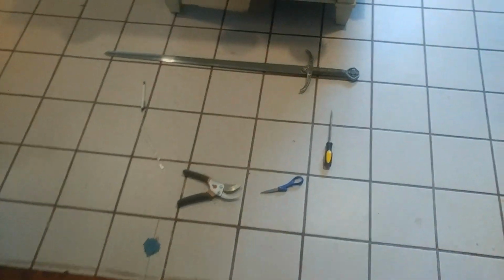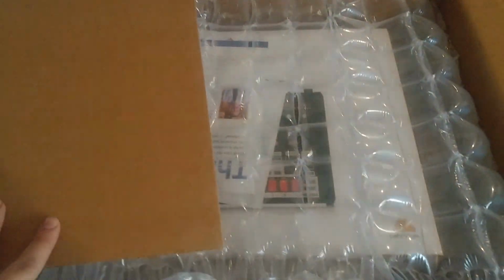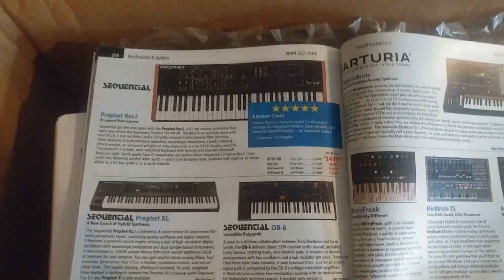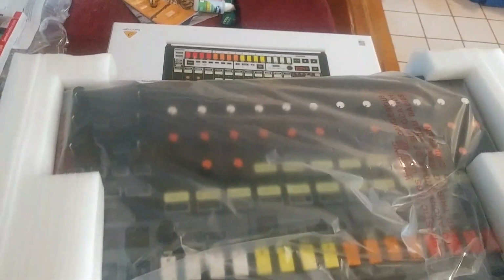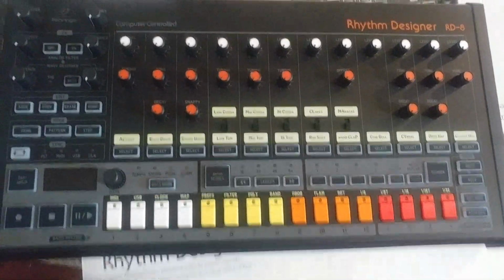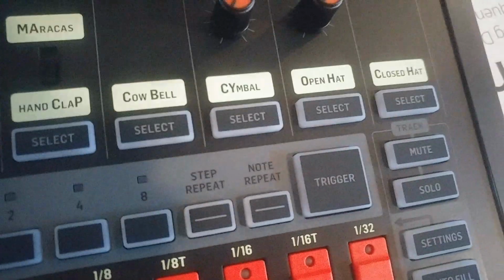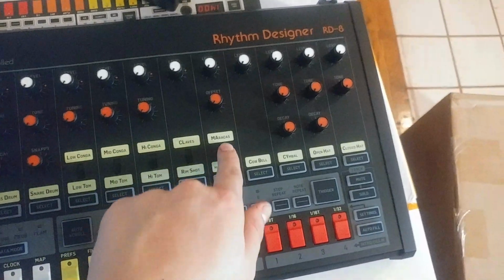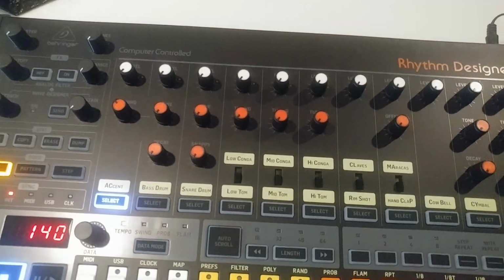Behringer RD-8 Unboxing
Another one of those dumb unboxing videos.